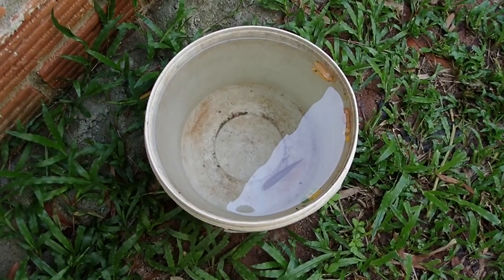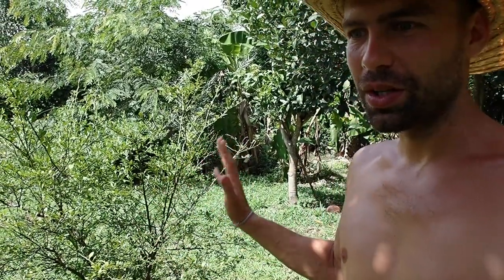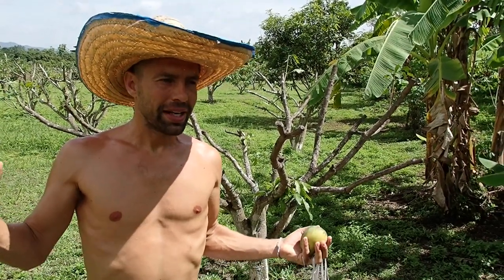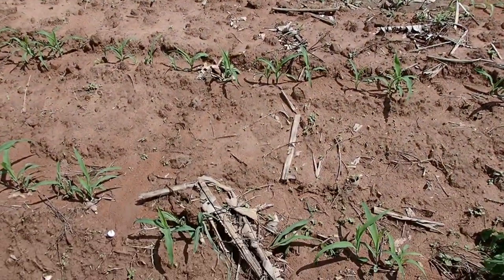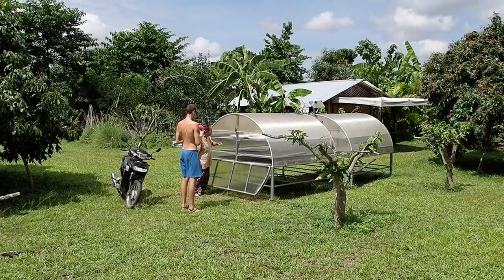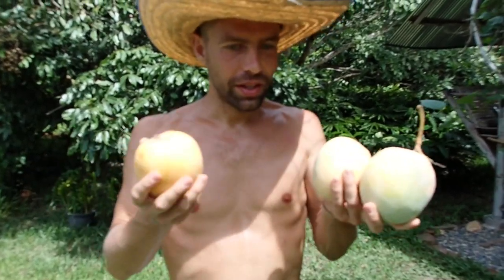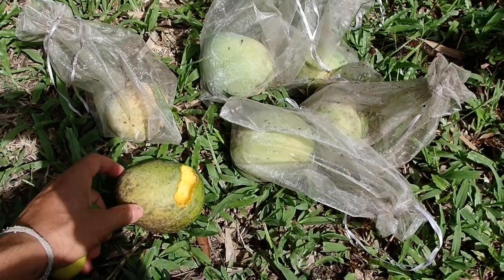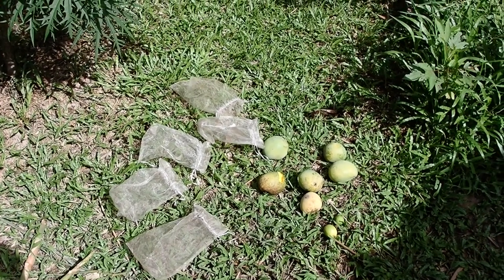This Is It!! Vegan Camp Update June 2023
This is it! The mango season is delicious and we are very satisfied with the outcome in our garden. Everyday fresh mangoes, the  freezer is prepared for the whole year and it is still not over. The rain is finally coming day by day and it`s a pleasure to see how all the plants are growing.